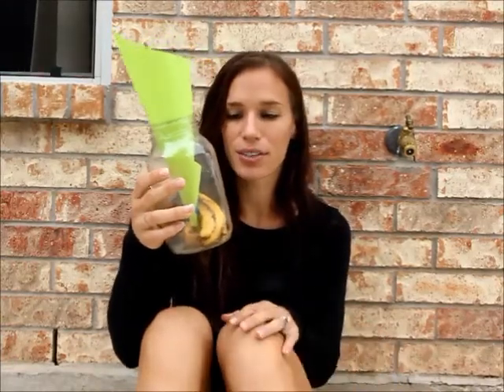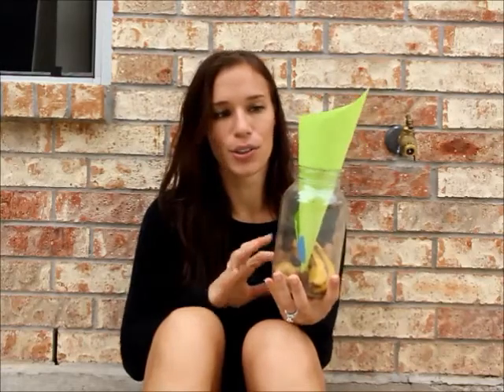HOW TO GET RID OF FRUIT FLIES FAST!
Yesterday I woke up to an infestation of fruit flies! There was seriously a million in our kitchen, and that's more than a little gross. So I had to come up with a solution fast!

Luckily, it's pretty easy to find solutions via Google these days, so I had the fruit fly issue solved in a matter of minutes. And now I'd like to pass my knowledge on about how to get rid of fruit flies to you!

OTHER VIDEOS YOU MAY LIKE:

EASY RAW BROWNIES

HOW TO END EMOTIONAL EATING TIP #1

HIIT WORKOUT -- GET MOVIN!

HIIT AB WORKOUT FOR WOMEN AT HOME

NATURAL MAKEUP -- THE BASICS